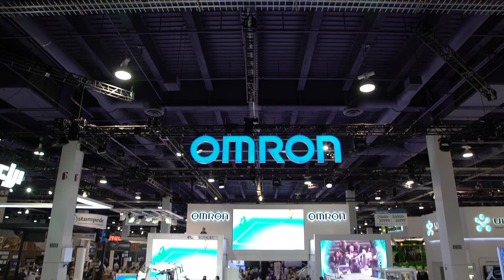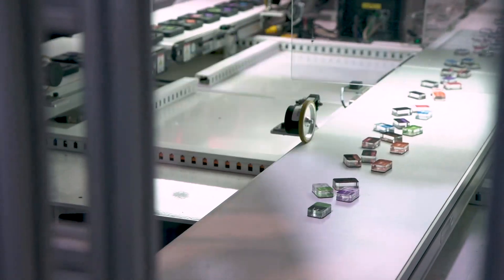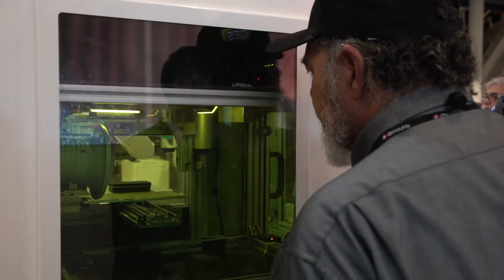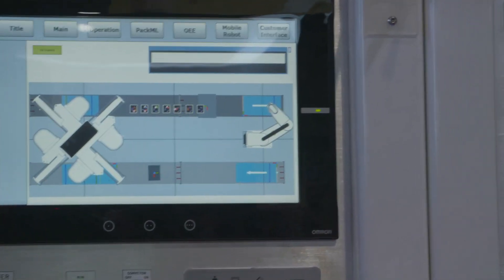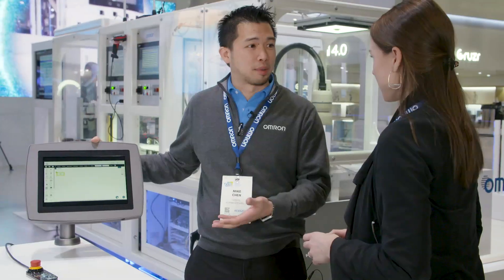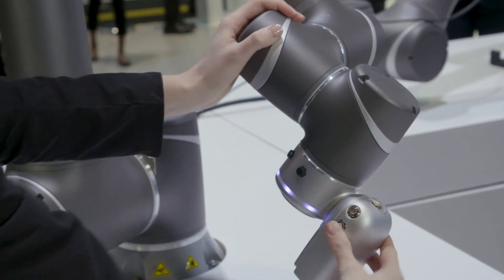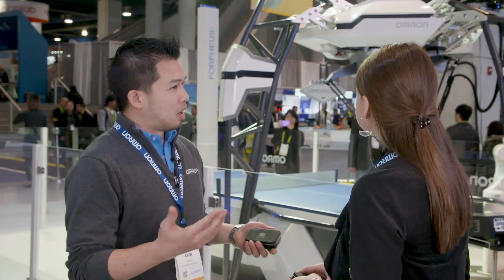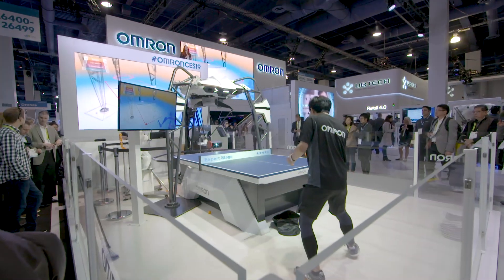Omron at CES 2019: Booth tour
Our Factory Harmony exhibit displays Omron’s next generation robotics, automation and AI -- the same technologies demonstrated by CES 2019 sensation FORPHEUS.